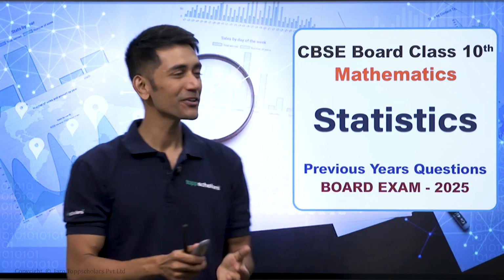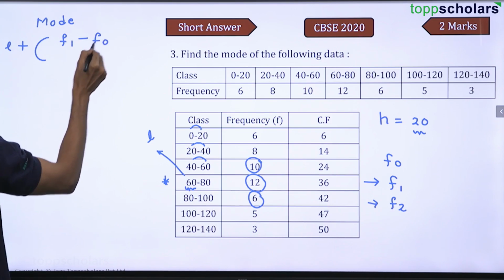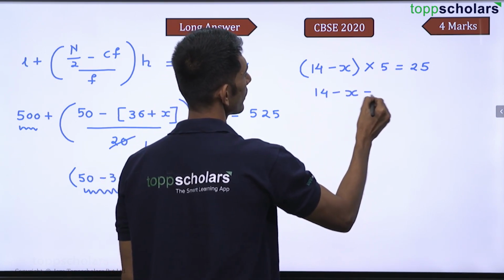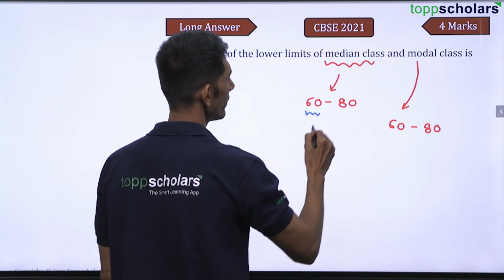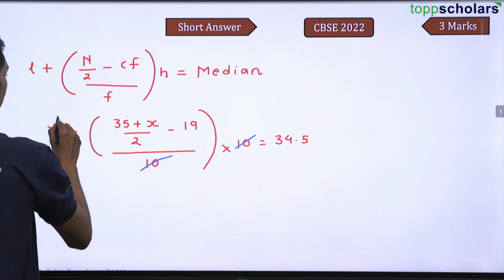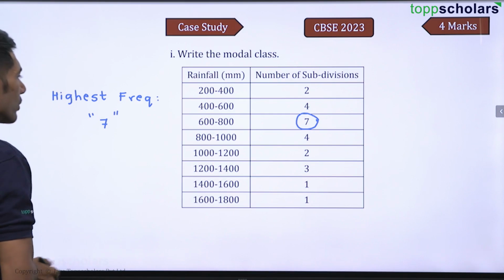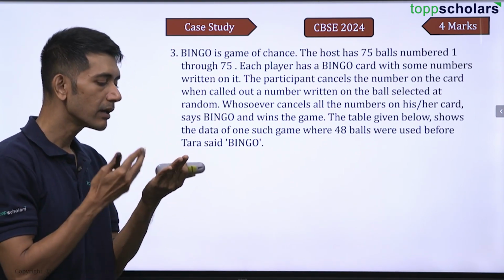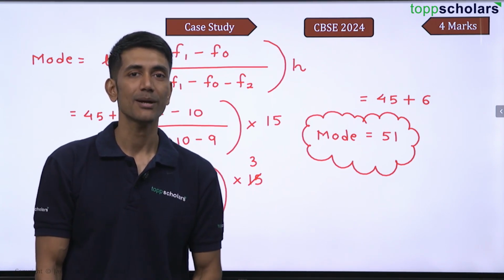CBSE Class 10 Statistics: SECRET Most Expected Question REVEALED! | PYQs Made Easy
This video serves as a valuable resource for Class 10 CBSE students studying Statistics. We will analyze previous years' questions (PYQs) and offer straightforward solutions to enhance understanding. Furthermore, we will discuss the most anticipated secret questions that could be crucial for your exams. This session is designed to equip students with the knowledge and skills necessary for success in their Statistics assessments.

All CBSE 10th  Maths  VIDEO